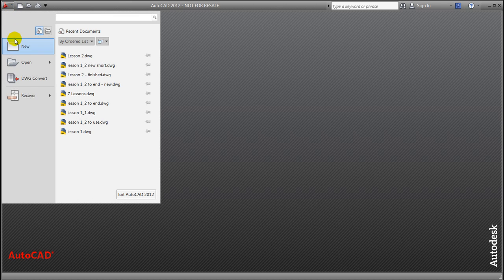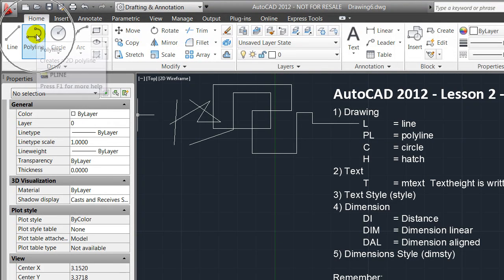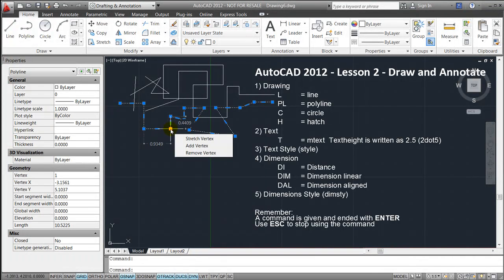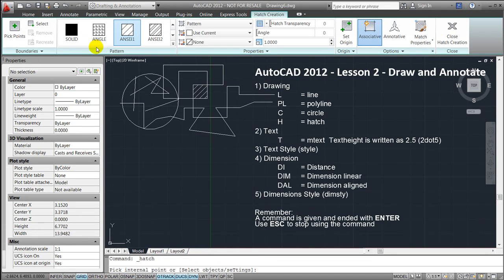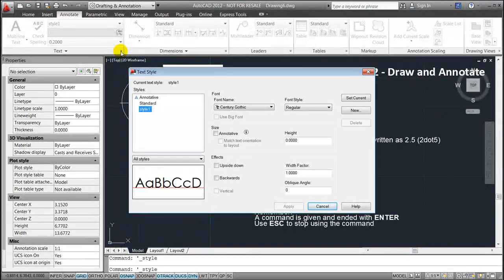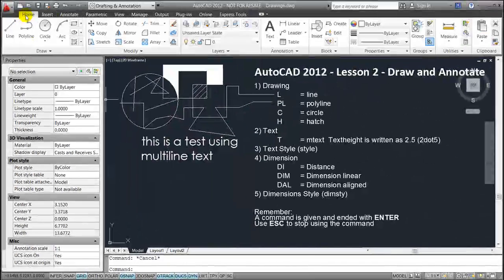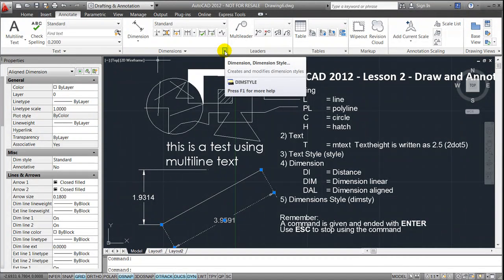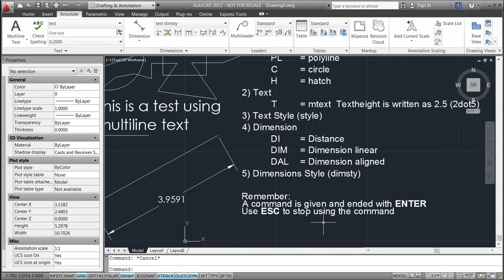AutoCAD 2012 - Lesson 2 - Draw and Annotate.mp4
AutoCAD 2012 - Lesson 2 - Draw and Annotate

1) Drawing
 L = line
 PL = polyline
 C = circle
 H = hatch
2) Text
 T = mtext  Textheight is written as 2.5 (2dot5)
3) Text Style (style)
4) Dimension
 DI